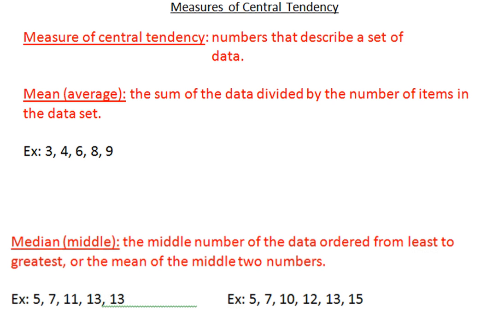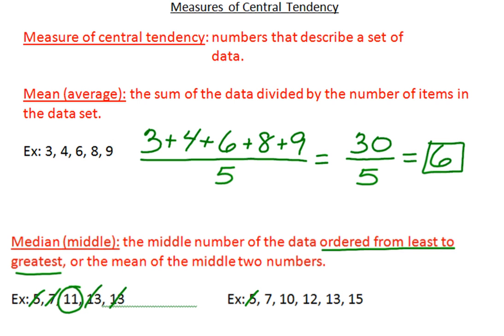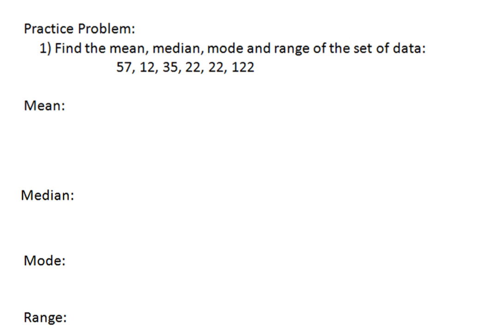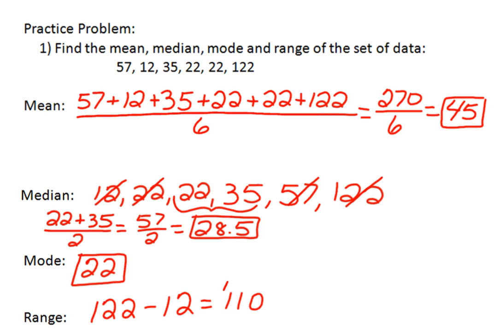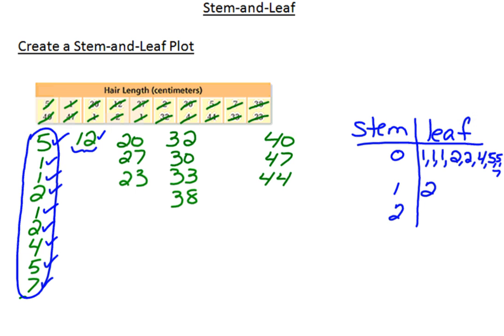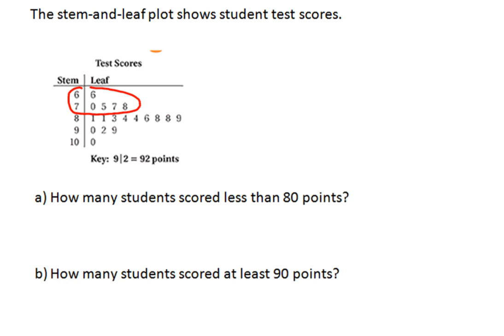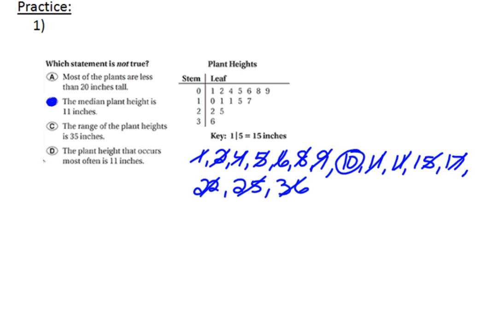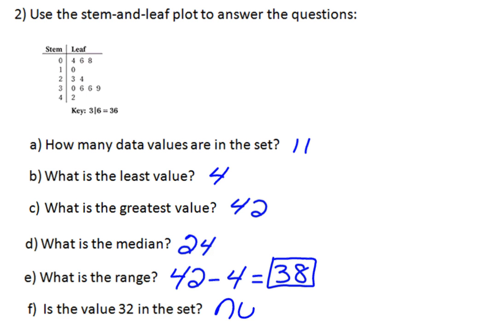edpuzzle to review central tendencies